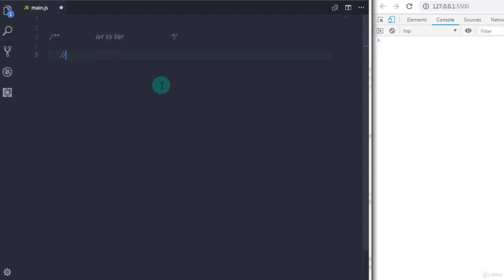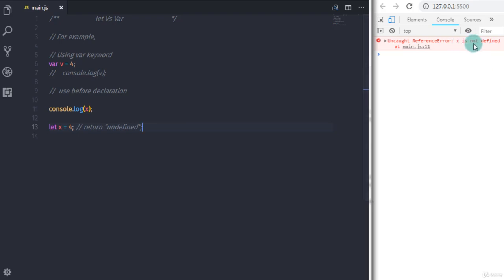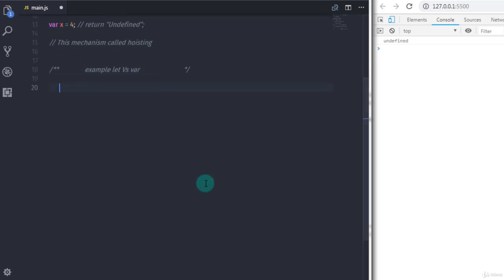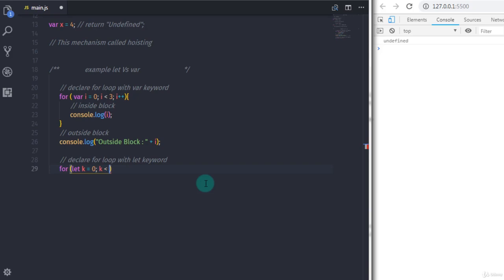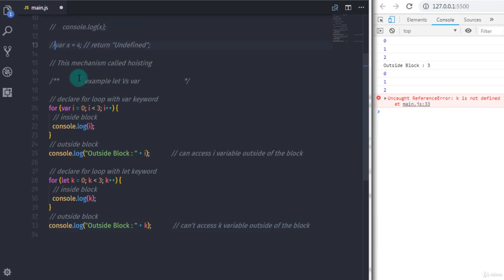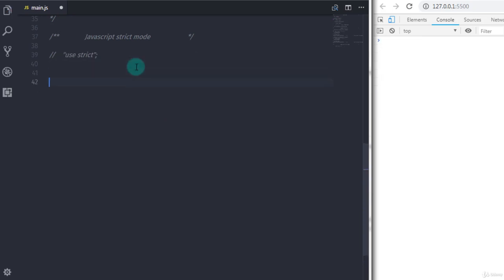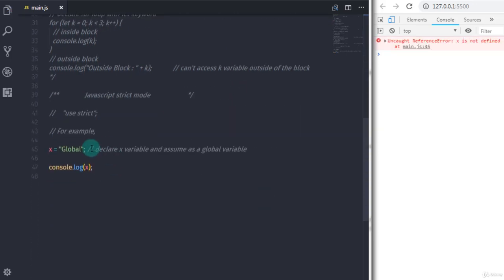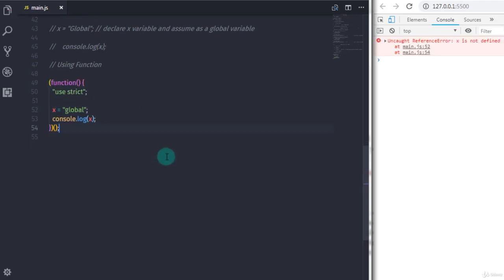39. Difference between let and var - JavaScript Course for Beginners